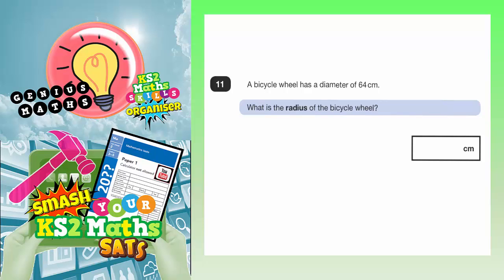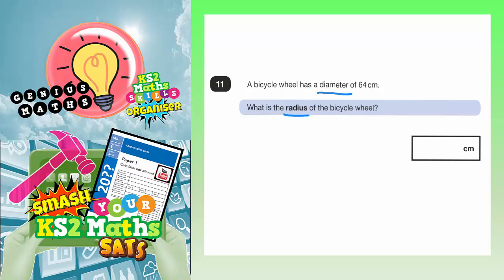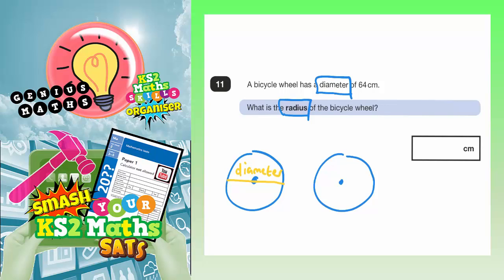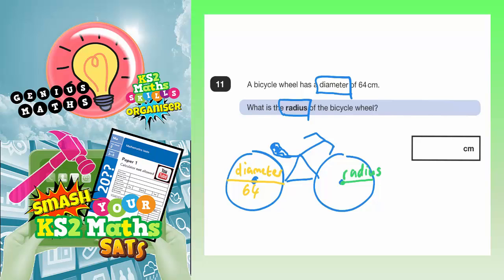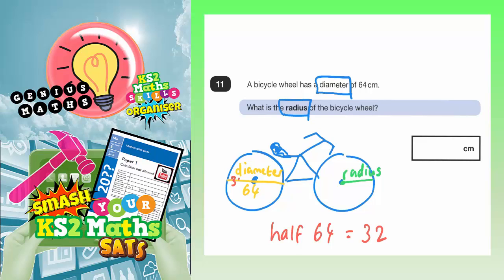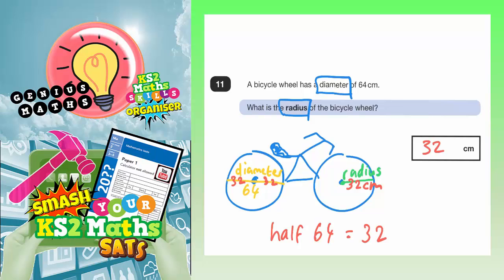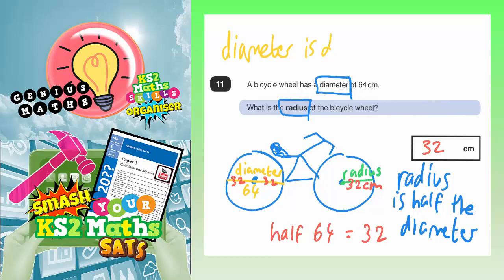2017 SATS Paper 3 Reasoning Q11